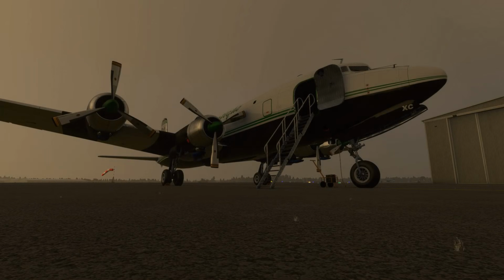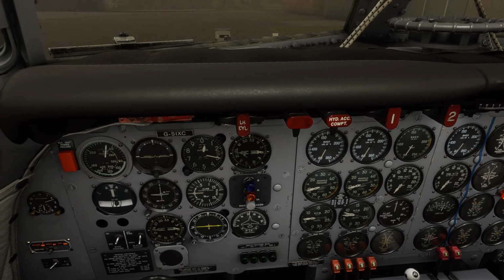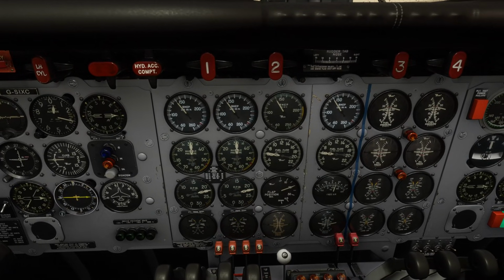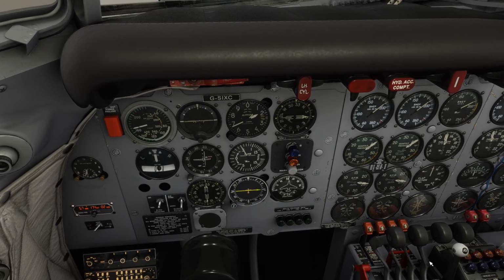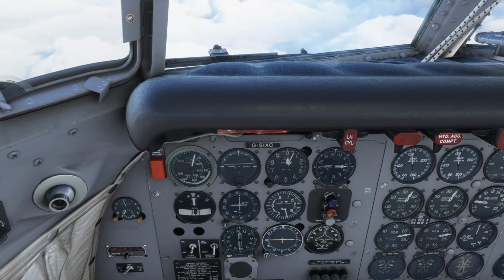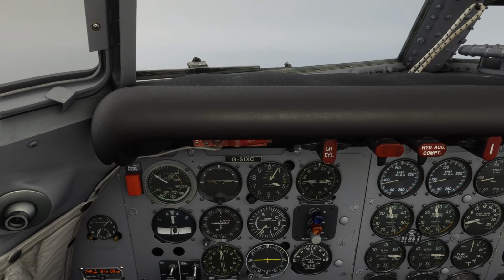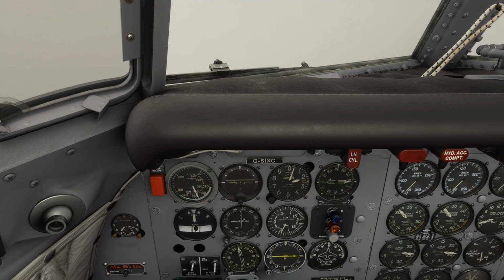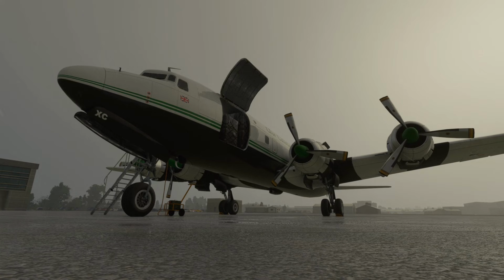PMDG DC6 | ULTIMATE REALSIM | REAL PILOT - Full Flight | Microsoft Flight Simulator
In this video we will be "running the mail" in the PMDG DC6 for Microsoft Flight Simulator (MSFS).

We will be taking our Air Atlantique DC-6 from Coventry over to the Isle of Man, on an early morning postal run. The flight aims to be as immersive and realistic as possible, using real-world procedures, checklists, charts and ATC.

PC Specs

ASUS B150M-A
32GB DDR4 2133MHz

Hardware